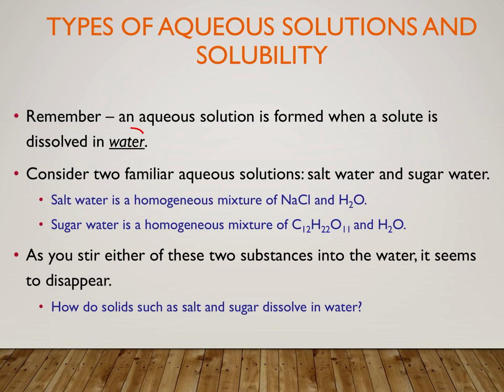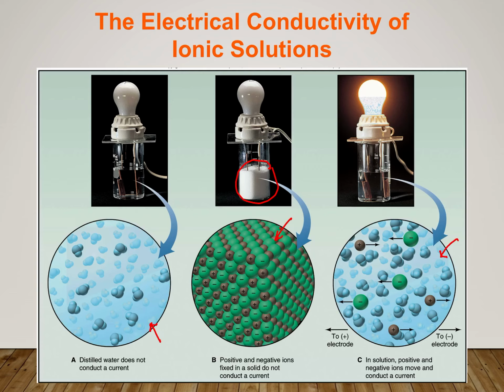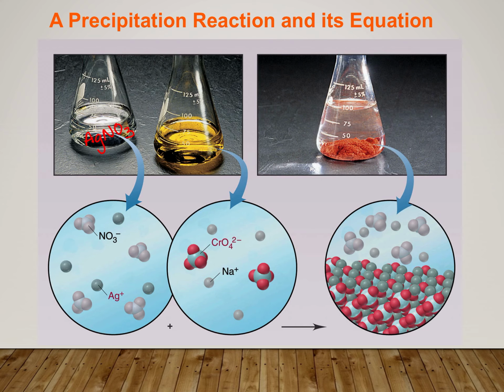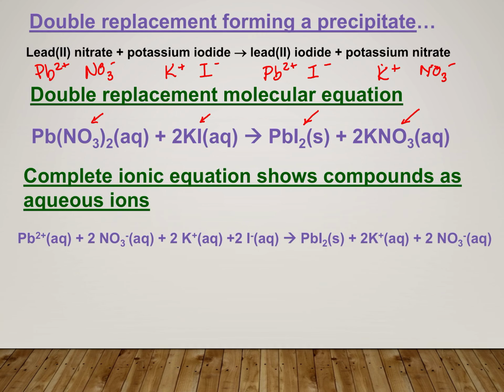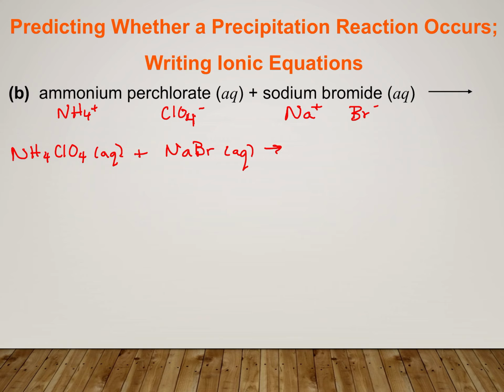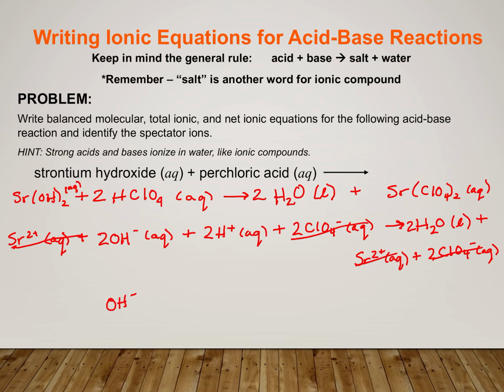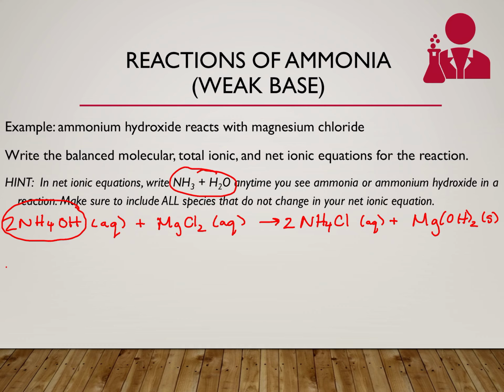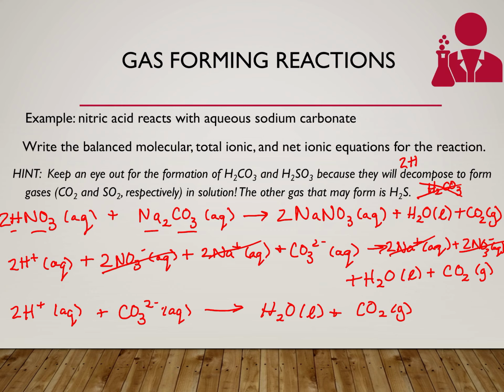Chem 1 - Chapter 4 Chemical Quantities and Aqueous Reactions Part 5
This lecture begins by discussing aqueous solutions in general and the steps involved in the dissolving process. In double replacement reactions, the ions of two compounds exchange places in an aqueous solution to form two new compounds. One of the compounds formed is usually a precipitate (an insoluble solid), an insoluble gas that bubbles out of solution, or a molecular compound, usually water. In this lecture, you will learn how to write three types of equations for a chemical reaction. The molecular equation shows all of the reactants and products as intact, undissociated compounds. The complete ionic equation shows all of the soluble ionic substances dissociated into ions. The net ionic equation eliminates the spectator ions and shows the actual chemical change taking  place. The main goal of this lesson is to be able to write a net ionic equation for any type of double displacement reaction.